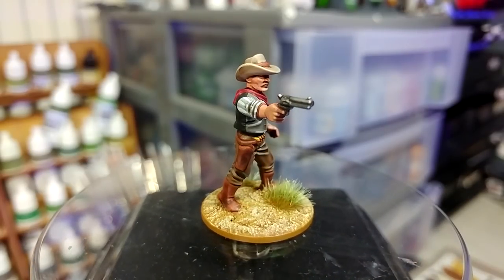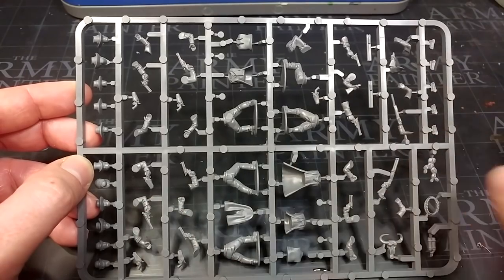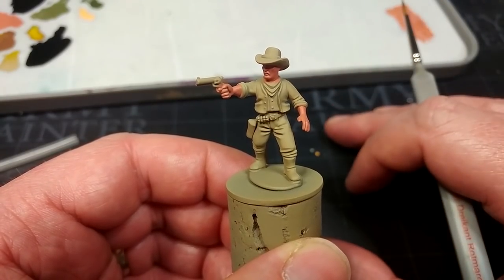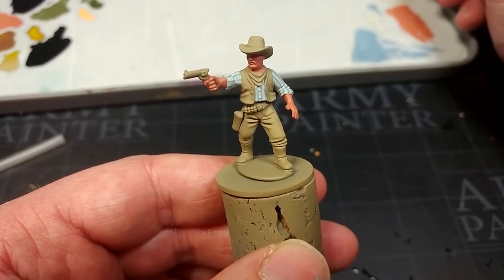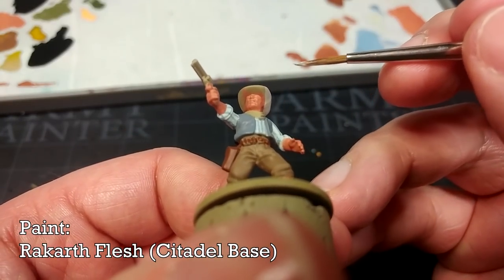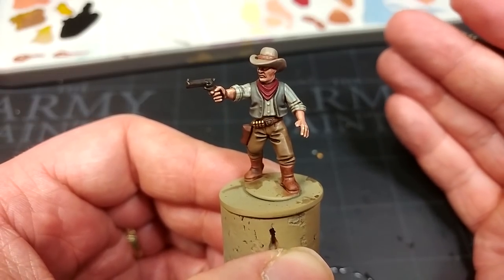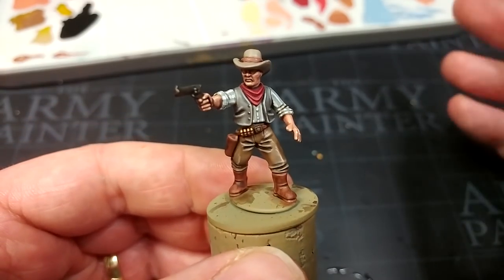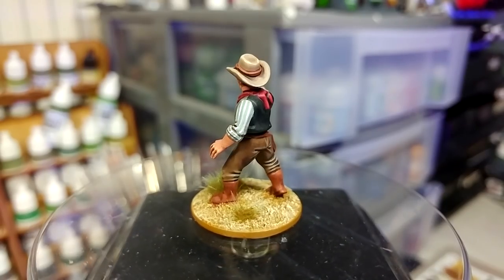It's High Noon! Painting Gunfighters of the Old West from Great Escape Games [How I Paint Things]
Reach for the sky! A gunfighter of the Old West period from roughly 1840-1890 wouldn't oblige us by wearing a uniform when stepping into the street to do some business with the big iron on his hip, but there are a few general concepts to keep in mind which might help. It's also a fine excuse to watch some classic westerns for inspiration!

Find Dead Man's Hand and the plastic gunslingers box from Great Escape Games

Find 'Ruthless' and the Tombstone Tinderbox from the team at Little Wars TV

Or go hunting for the classic 'Legends of the Old West' from Warhammer Historical. Despite the fact it's long out of print it remains one of the best total conversions of the Lord of the Rings game system, and finding a PDF isn't hard in this day and age.

00:00 - Intro
00:48 - A Brisk Review
03:48 - Painting Time!
16:00 - The Finished Gunfighter

THE BASE: Armageddon Dunes, Seraphim Sepia, drybrush Tyrant Skull. Base rim painted in XV-88 and tufts to taste. Done! "But how did you cover the integral base on the miniature's feet?" Just slather on the Armaggedon Dust into that gap and it'll disappear once it's painted - don't overthink these things!

PAINTS USED:

PRIMERS:
Zandri Dust (Citadel)

CITADEL:
Steel Legion Drab (Base)
Iron Warriors (Base)
Administratum Grey (Layer)
Wazzdakka Red (Layer)
Baneblade Brown (Layer)
Skrag Brown (Layer)
Fenrisian Grey (Layer)

VALLEJO:
Deck Tan
Pastel Blue
Black
Flat Flesh
Off White

ARMY PAINTER:
Tanned Flesh
Uniform Grey
Fur Brown